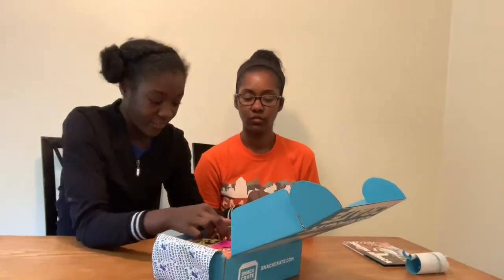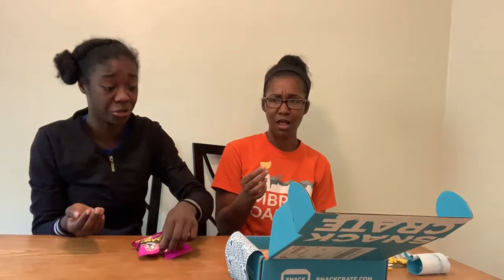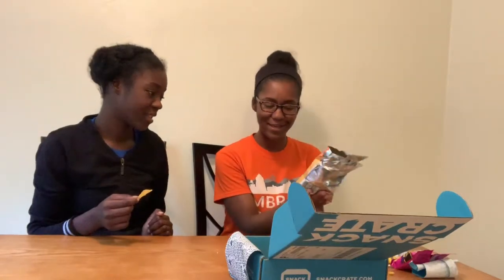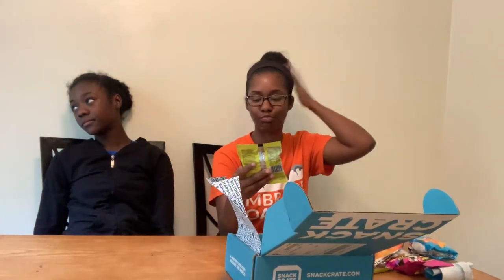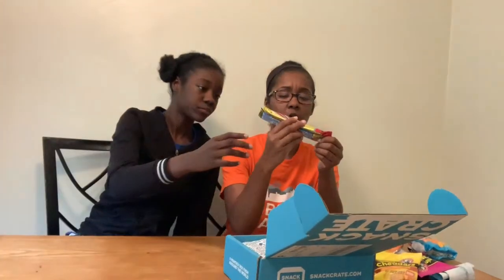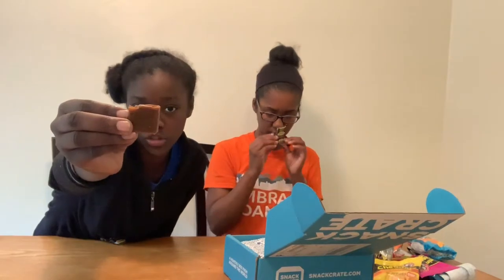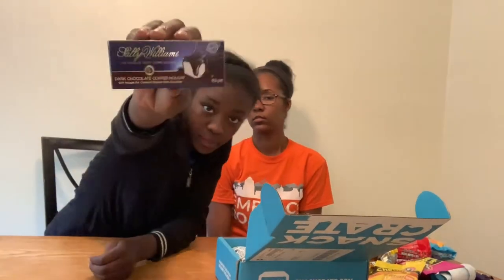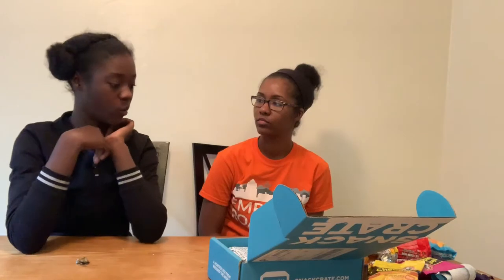Americans Try South African Snacks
Americans try South African Snacks  what’s up AK squad welcome back to our channel.We  unboxed our 2nd snack crate south Africa and we really surprised of all the different snacks we received i hope you enjoy this video please give us a BIG THUMBS UP AND SUBSCRIBE our channel click the bell for more video notifications and dont forget to LIKE SHARE AND COMMENTS!!!

POSTING SCHEDULES

MONDAYS, WEDNESDAYS, and FRIDAYS

IF you would like to try snack crate for yourself or maybe give a gift to a friend or family please click the link below and start your subscription

MORE INFORMATION ON SNACK CRATE

snack crate box sizes

MINI BOX
ORIGINAL BOX
PREMIUM BOX